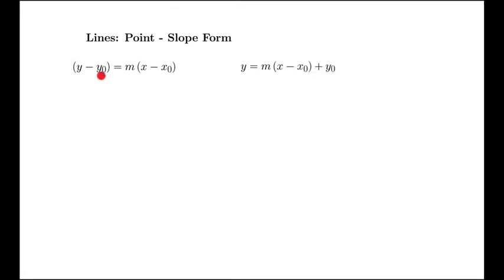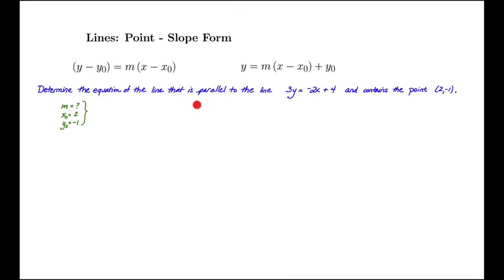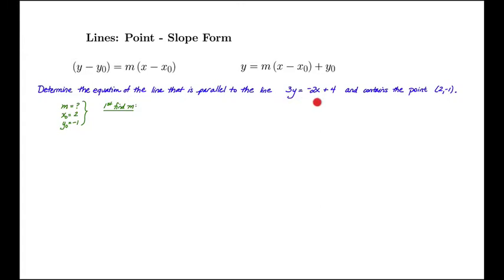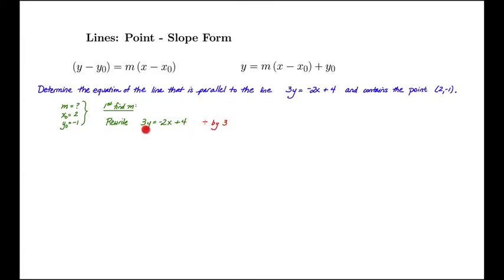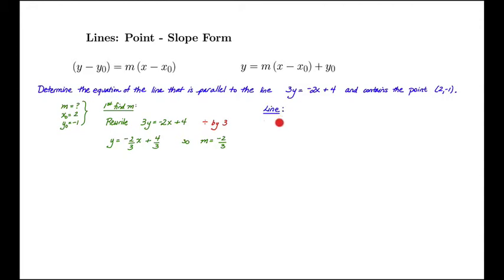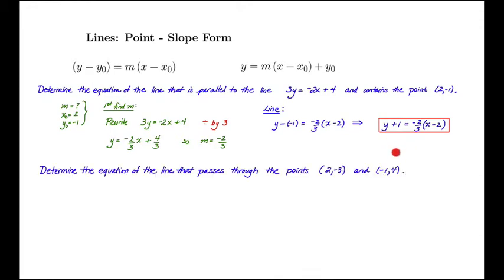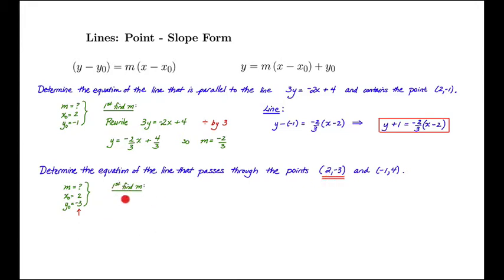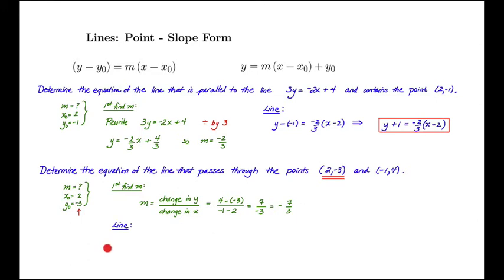Lines: Point-Slope Form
RPI Calc Bridge